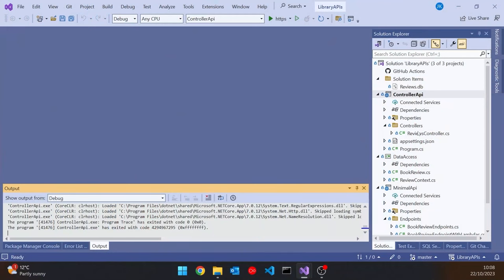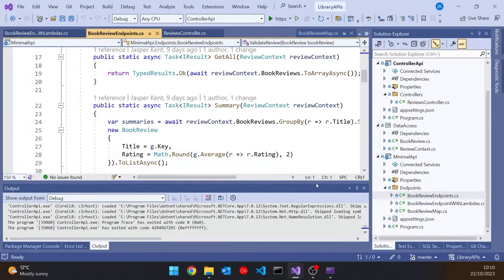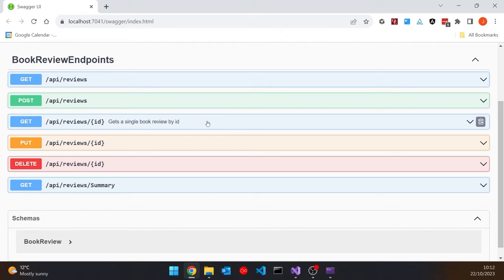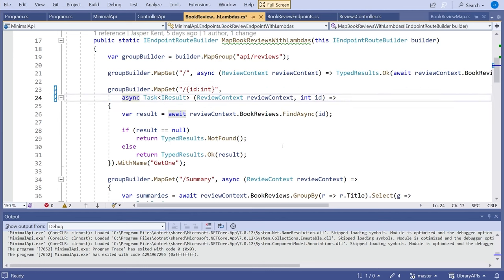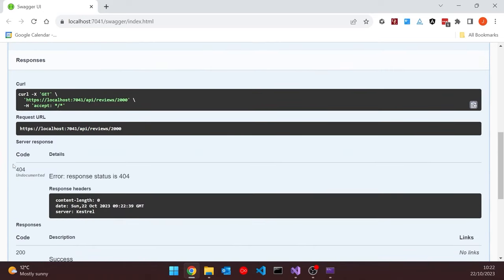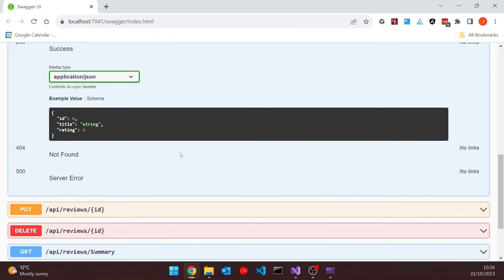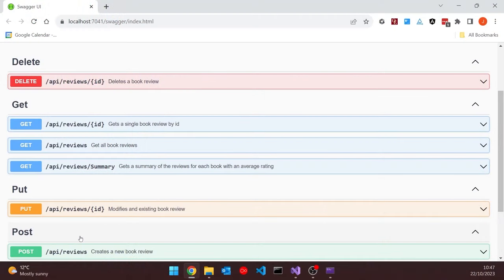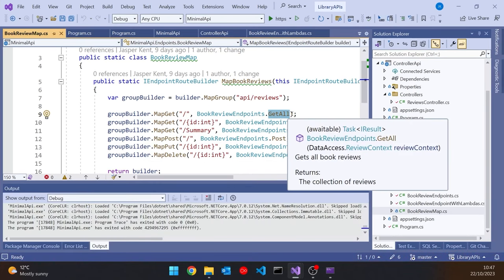ASP.NET Minimal API and Swagger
Controllers use attributes and XML comments to provide API documentation. Minimal APIs have some alternatives.

Topics include:
- Activating XML documentation
- Adding documentation comments and attributes to static methods
- The problem of comments on lambda expressions
- Defining returns status codes with the fluent API
- Defining multiple strongly-typed status codes with the Results generic
- Adding documentation to lambdas with the fluent API
- Adding remarks to documentation comments
- Grouping with tags and the fluent API